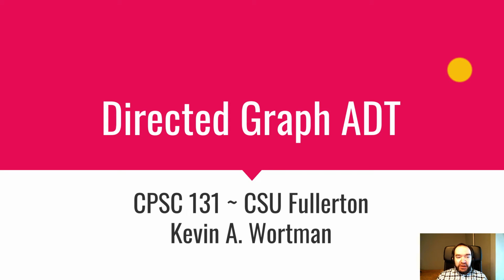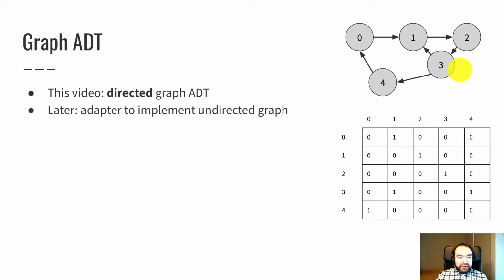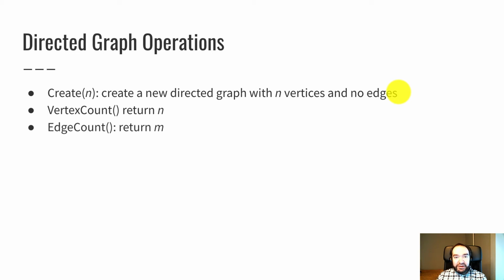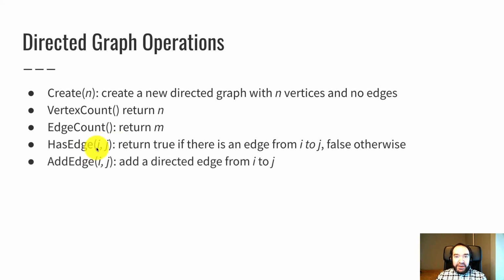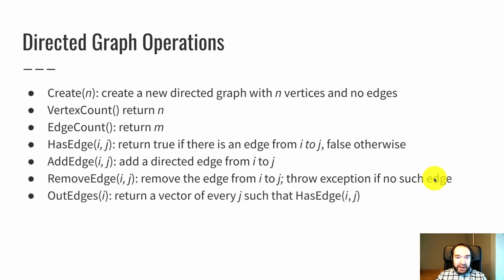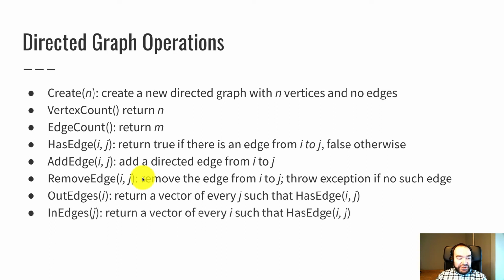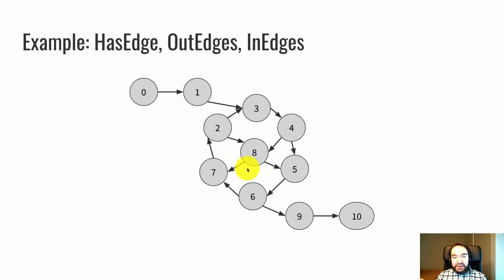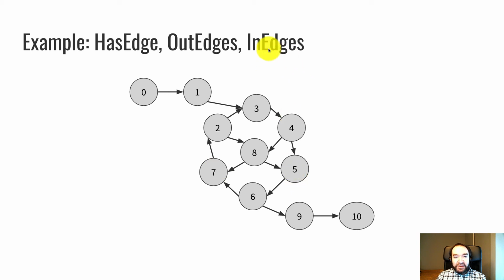Directed Graph ADT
The Directed Graph ADT.